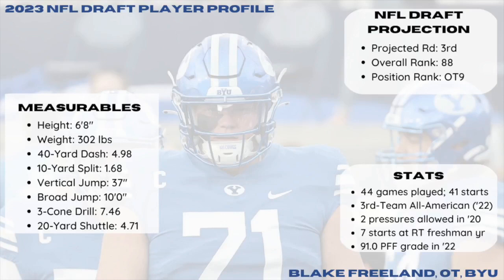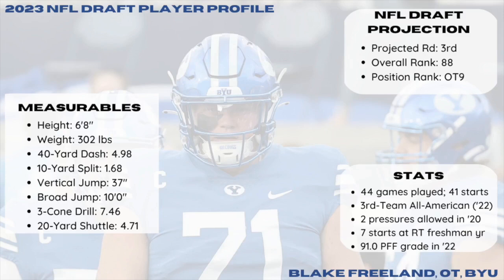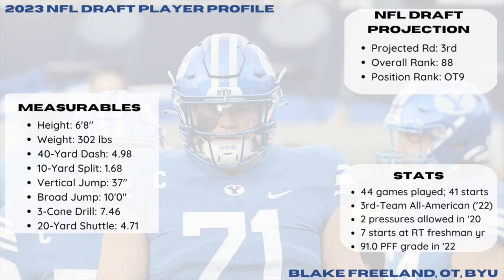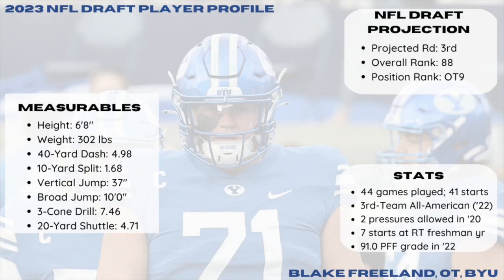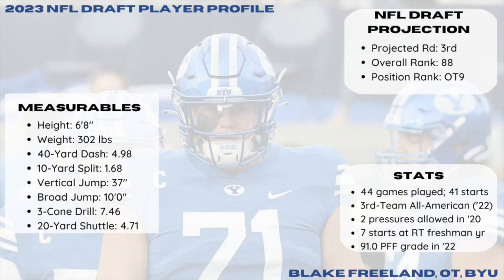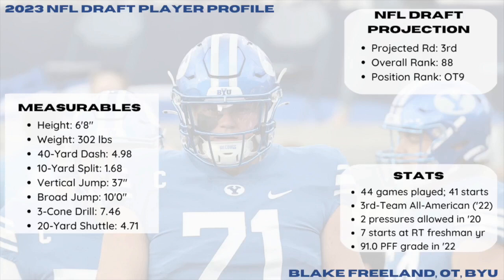Miami Dolphins NFL Draft Targets | Blake Freeland | Future Solution At Right Tackle?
With the right tackle position still not solidified, if the Miami Dolphins attempt to address the position in the 2023 NFL Draft, BYU offensive tackle Blake Freeland may turn out to be the man for the job.

A projected third-round prospect in the 2023 NFL Draft, Blake Freeland is a very large human being measuring in at 6’8”, 304 pounds at the recently completed NFL Scouting Combine. Freeland excels in run blocking and projects will in a zone-blocking scheme at the next level, so he could very well be a good fit for general manager Chris Grier and head coach Mike McDaniel as the Dolphins continue to find a solution for the blindside of quarterback Tua Tagovailoa.

If drafted by the Miami Dolphins, Blake Freeland would likely enter the offseason with the opportunity to compete for the job of starting right tackle. The Dolphins currently have former first-round pick Austin Jackson penciled into the spot, but Jackson hasn’t lived up to his draft status so far during his time in Miami.

The Dolphins ended up not being super active in the offensive line market during free agency, electing to not overpay for a player such as Mike McGlinchey, but instead decided to re-sign a couple of their own players including Geron Christian and Kendall Lamm, who will also be given the opportunity to compete for the spot at right tackle.